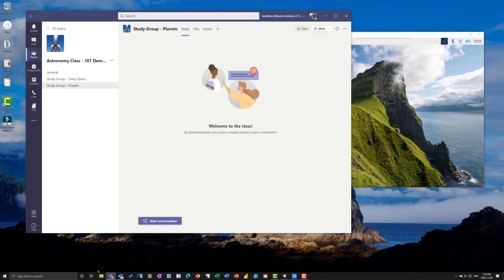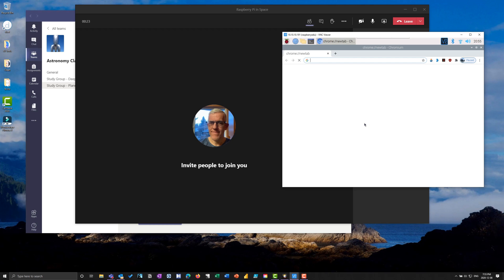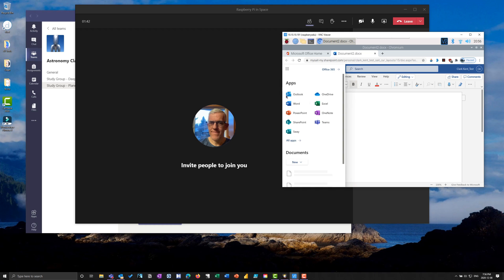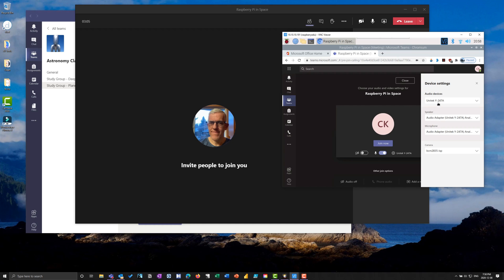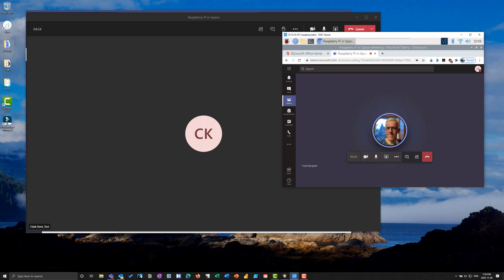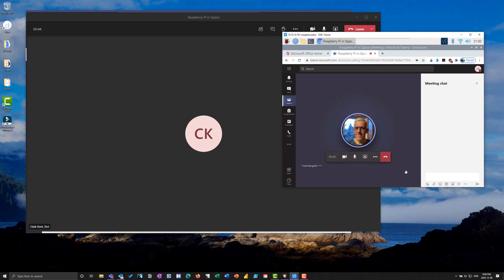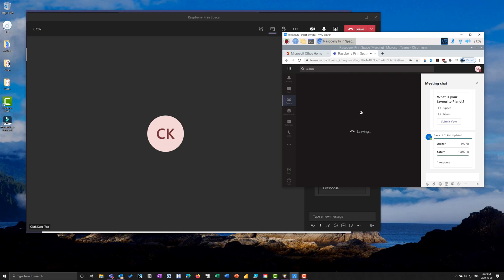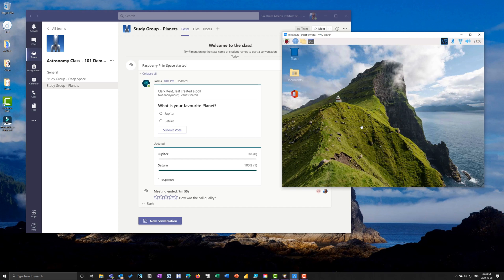How to use a Raspberry Pi with Microsoft Teams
The Raspberry Pi is a wonderful low-cost, but useful tool for education and learning. These little computers are inexpensive, but full of possibilities. However, can we use these in a Teams teaching and learning environment? - Yes!
In this video, I show you how you can use a Raspberry Pi to join a Teams meeting.